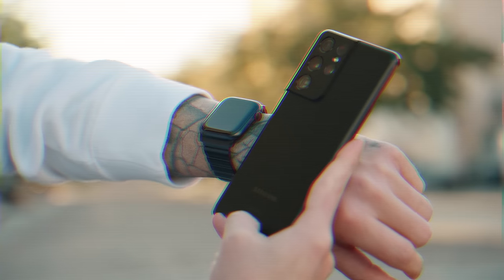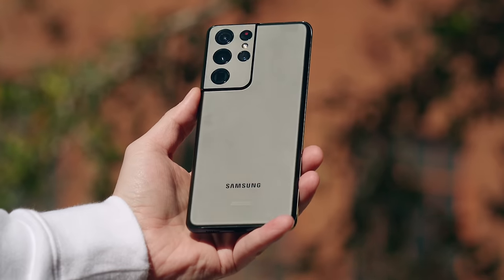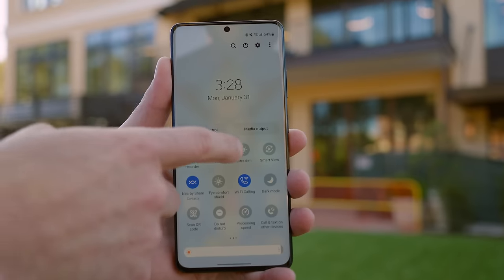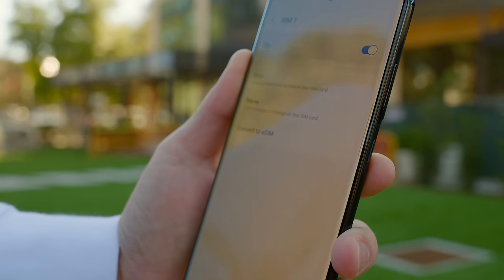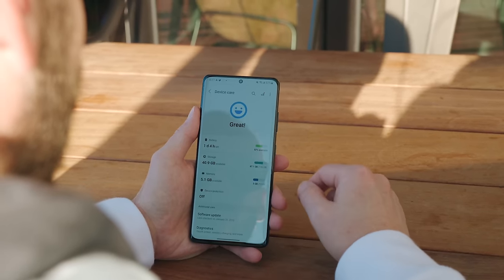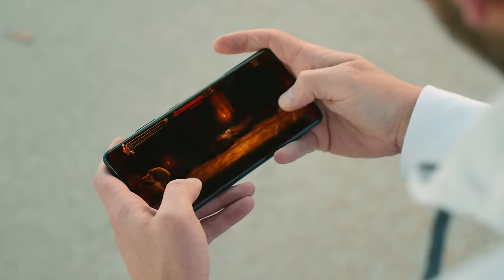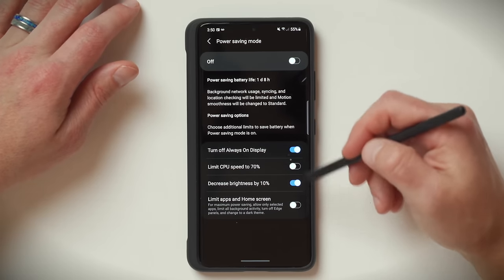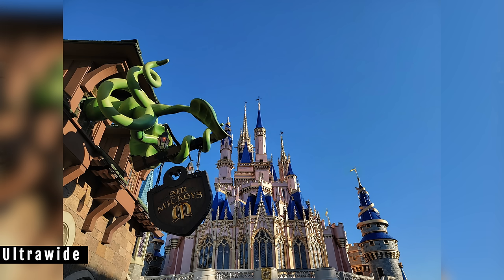Galaxy S21 Ultra One Year Later - It's Even Better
The Galaxy S21 Ultra has been out now for a year and with the Galaxy S22 Ultra releasing in the very near future I think it's time to revisit. In this video, I'll be giving you my Samsung Galaxy S21 Ultra One Year Later review and discussing how it's even better now. I will also talk about wether this phone is it worth it in 2022 and if you should consider it over the upcoming Galaxy S22 Ultra. Ever since the Galaxy S21 Ultra received Android 12 and One UI 4.0 it's improved the experience all around. Unlocking more performance, enhanced privacy features, extra customization options, and even more camera features! Thanks to the Snapdragon 888, 12gb of RAM, and the massive 5,000mAh battery the phone still performs like it did day one. In fact, I would argue that it's even better!

Whitestone Dome Tempered Glass Screen Protector
►► TIMECODE ◀︎◀︎
00:00 - Start
00:33 - Design and Durability 1 Year of Use
01:39 - Software - One UI 4.0 and Android 12
03:29 - Performance (Lag, Issues, RAM, and Gaming)
04:59 - Battery Life (Long Term Use)
06:20 - Camera (Photo, Video, Expert RAW, Object Eraser, and More)
08:23 - Wrap Up